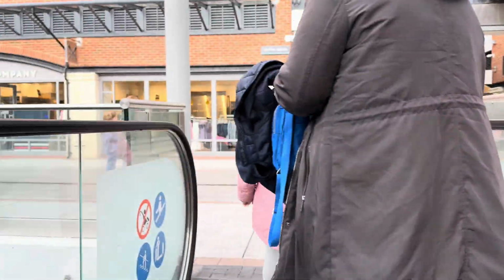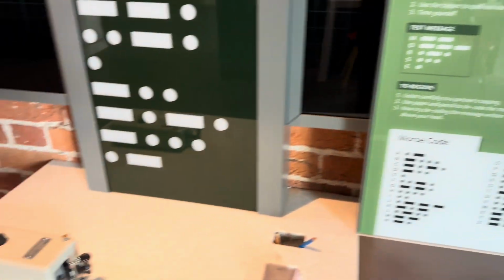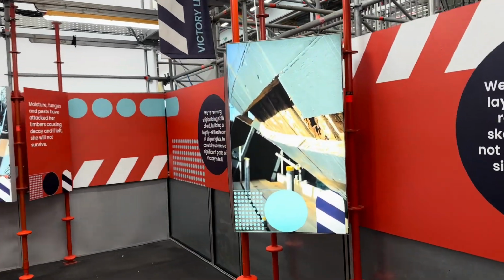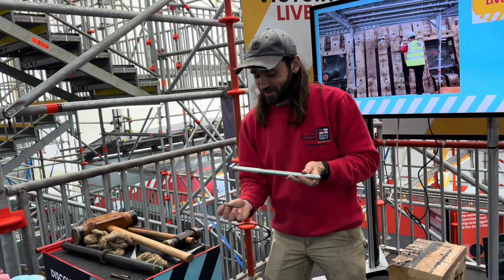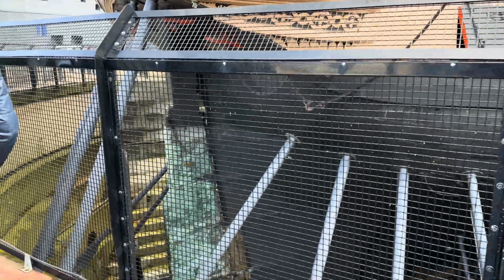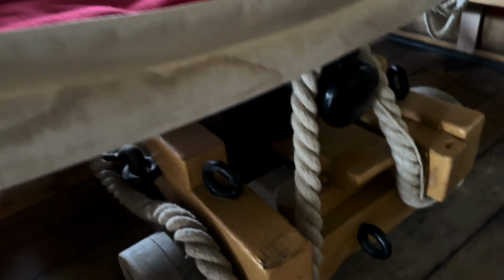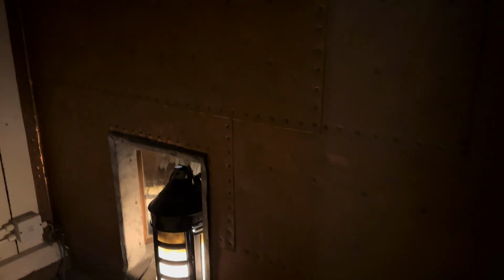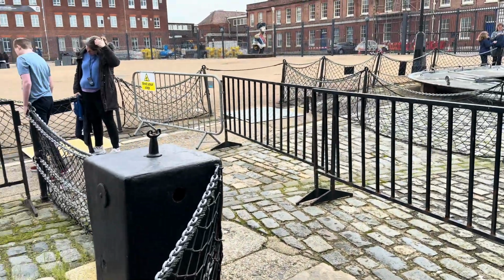HMS Victory full tour and restoration update